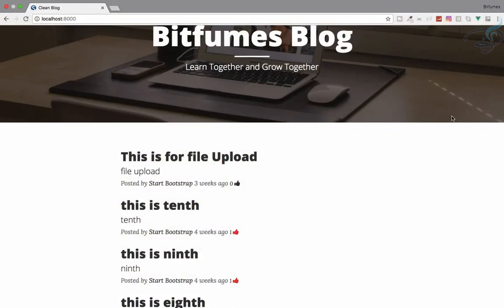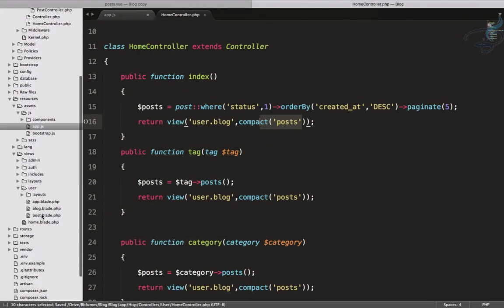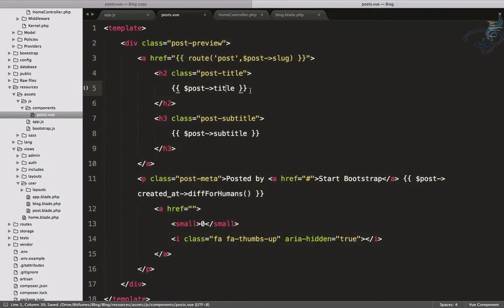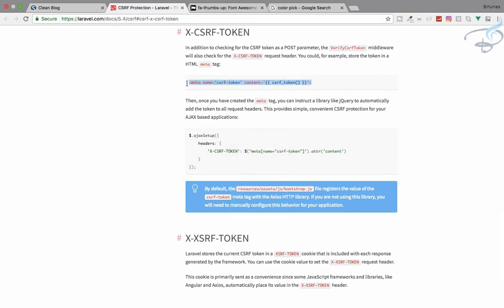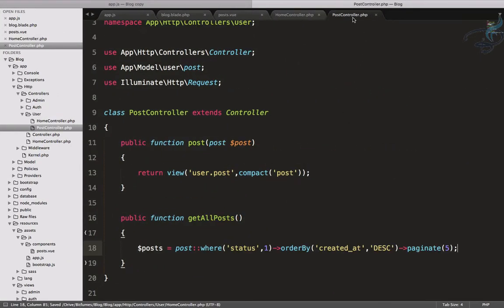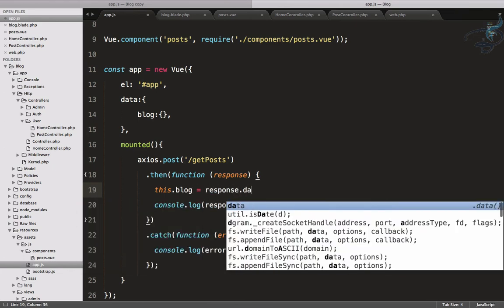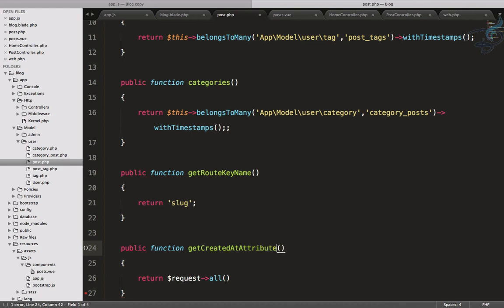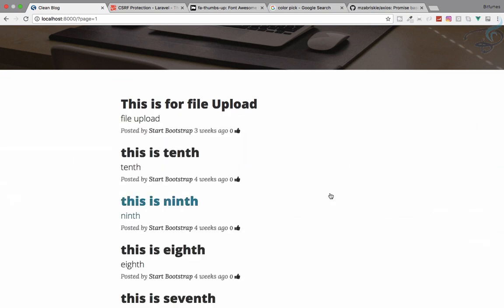Laravel - Create Blog and Admin Panel | How to use Vuejs with Laravel (like system #1) #33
Create Best Blog with Admin panel on Laravel, How to use Vuejs with laravel and webpack, npm run watch

--- FOLLOW ME ---

--- QUESTIONS? ---